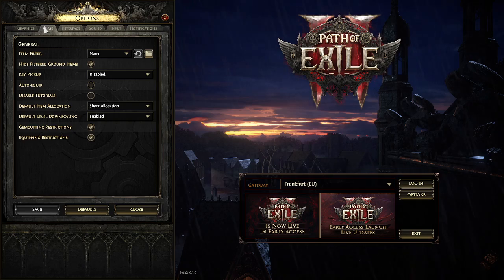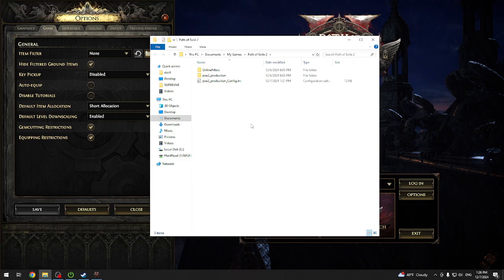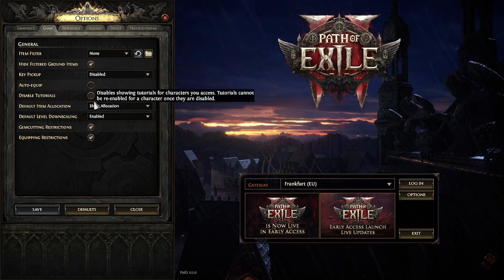Path of Exile 2 - How to Use and Customize Item Filters - Loot Management Made Easy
In this tutorial, we’ll guide you through the process of using and customizing item filters in Path of Exile 2. Learn how to manage your loot efficiently by highlighting valuable items, hiding unnecessary clutter, and tailoring filters to your playstyle. Whether you’re a new player or a seasoned veteran, mastering item filters will significantly enhance your gameplay experience and efficiency.

What are item filters and why they’re important in Path of Exile 2
How to activate and switch item filters in the game
Steps to customize item filters for your needs
Tips for downloading and importing popular community filters
Advanced tricks to optimize loot visibility and reduce screen clutter